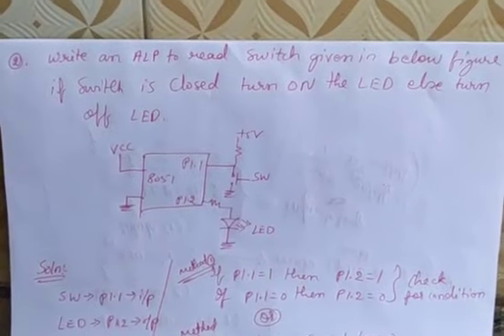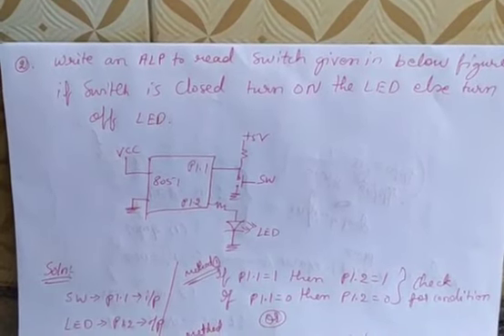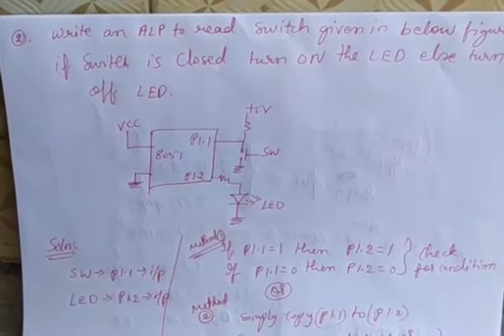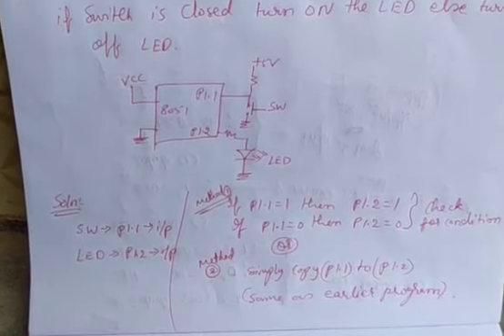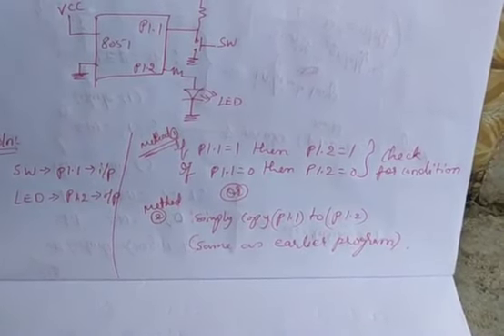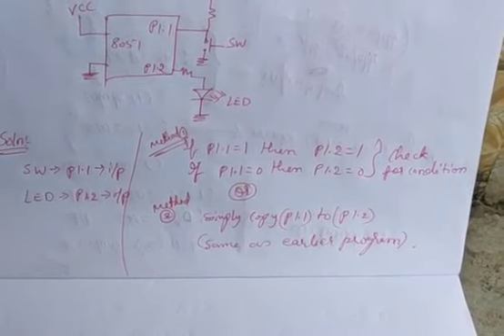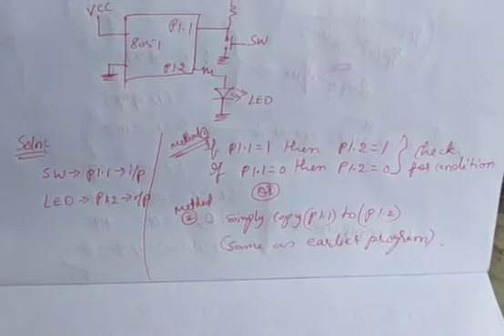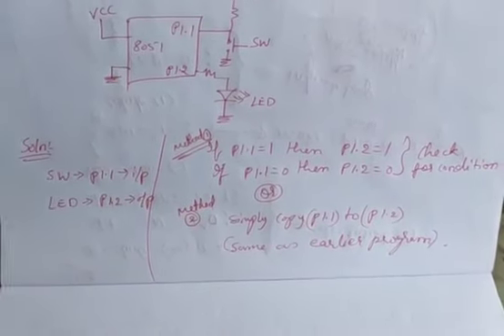ASSIGNMENT PROGRAM OF INTERFACING SWITCH AND LED